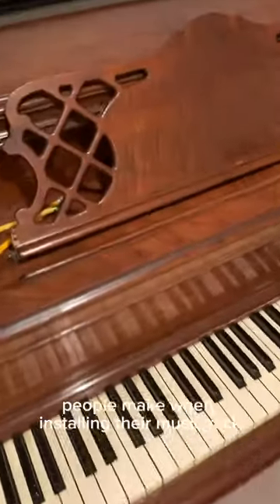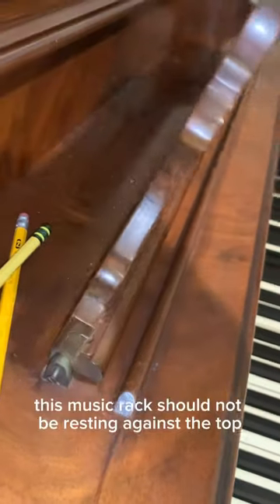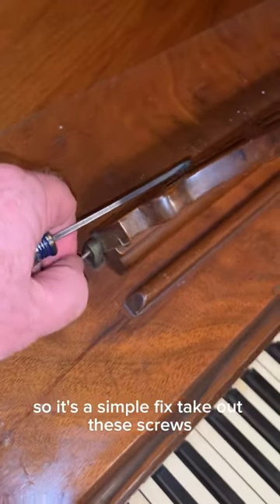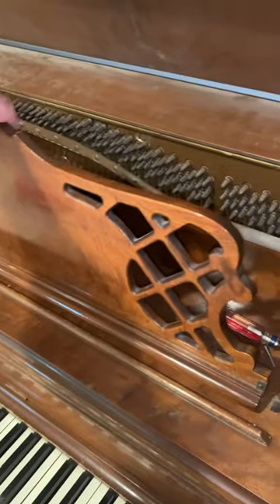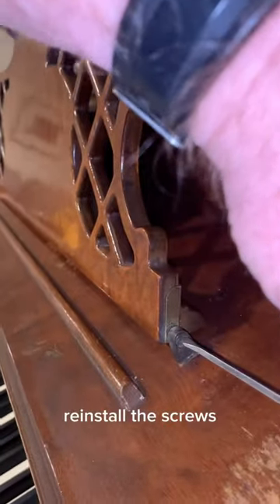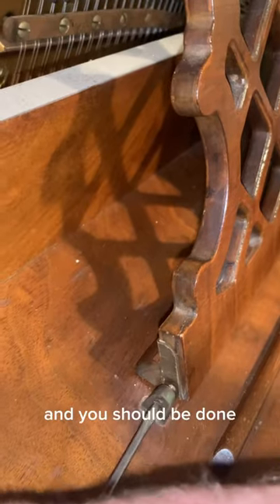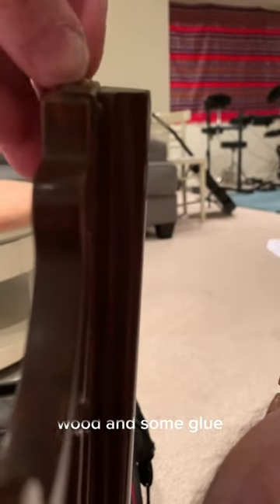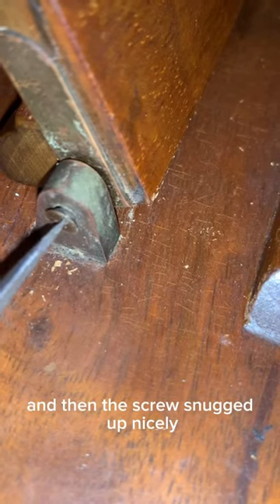Installing music rack on piano during a piano tuning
Here is a common problem I run into as a piano tuner.

I am a registered piano technicians with over 29 years of service. I also sell and rebuild pianos.